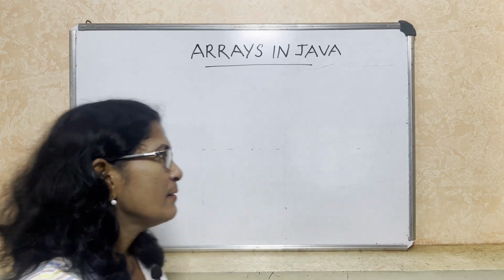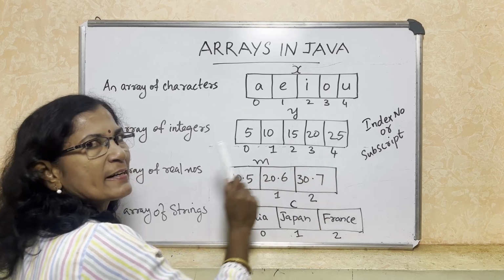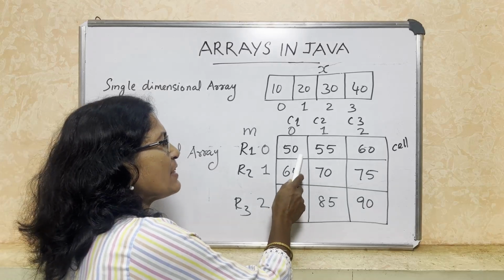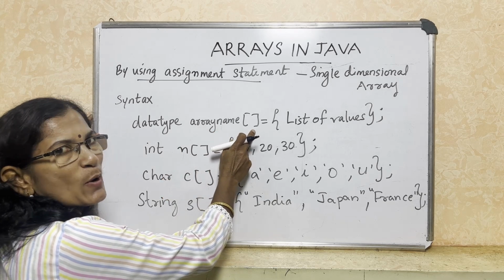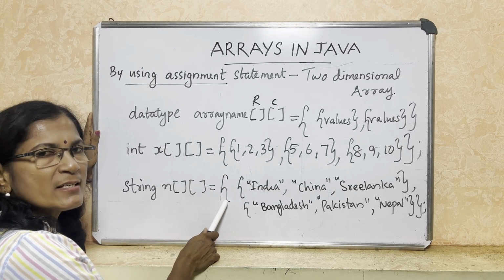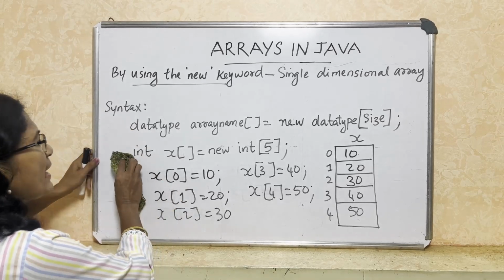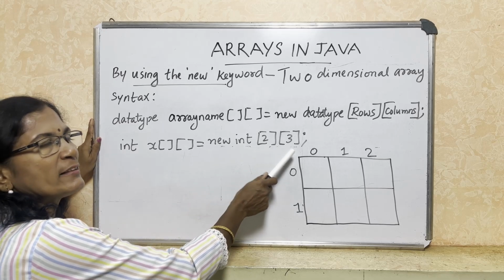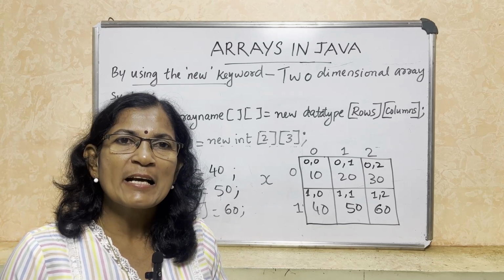Arrays in Java | Theory & Syntax Explained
Welcome back to our coding classroom! Today, we are taking a deep dive into the pure theory and syntax of Arrays in Java.

Before you write complex programs for your ICSE, ISC, or KTU university exams, you need to understand exactly how arrays are structured in memory. In this video, we are stepping away from the IDE to focus completely on the core concepts, covering both Single-Dimensional (1D) and Two-Dimensional (2D) arrays.

📌 What you will learn in this video:

What exactly is an array and how does memory allocation work?

Visualizing 1D arrays (like a single row of lockers) and 2D arrays (like a grid or a match scoreboard).

Method 1: How to declare and instantiate arrays using the new keyword for dynamic sizing.

Method 2: How to create arrays using Array Literals (the {} method) for direct initialization.

The syntax rules you must follow to avoid compilation errors in your theory exams.